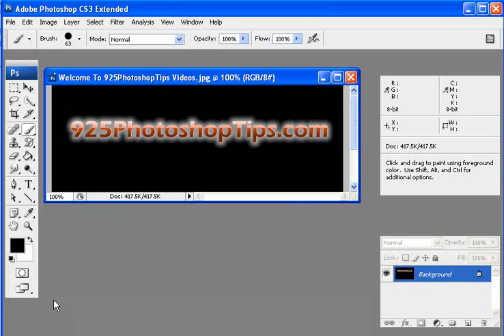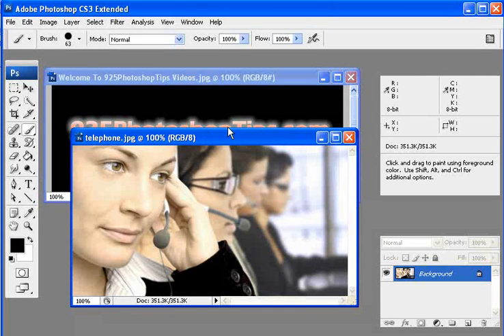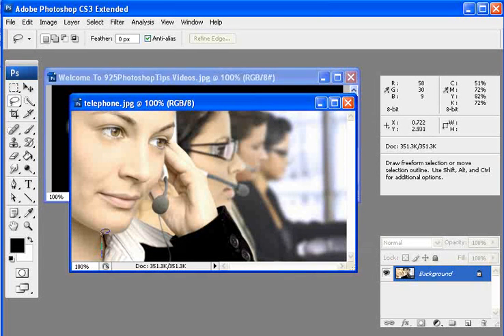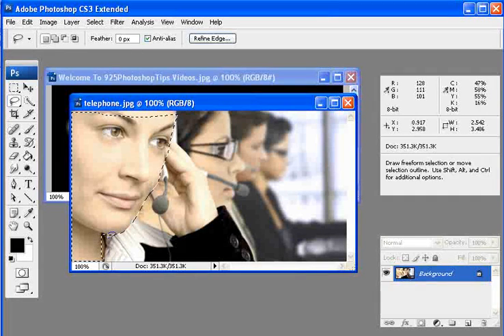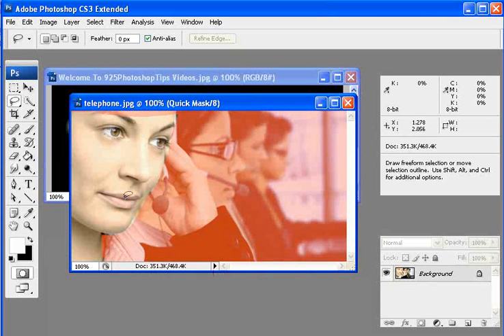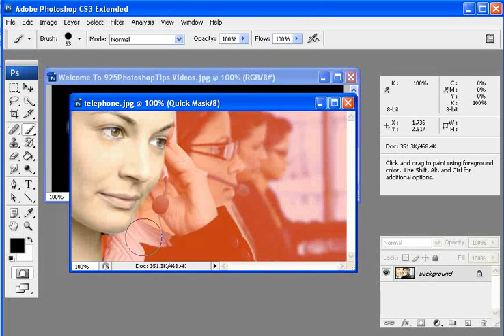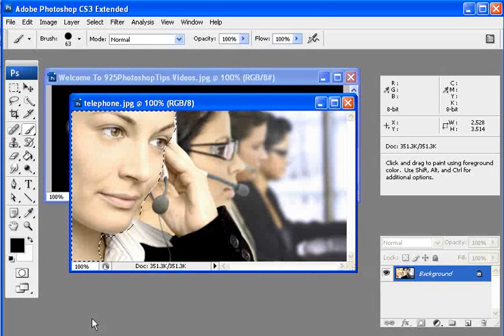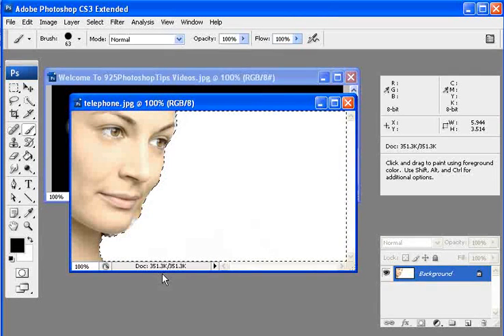Photoshop Tip - Quick Mask Tool - voslink.com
Photoshop tutorial on how to use the Quick Mask Tool. Easy photography instructions on how to use photoshop and its tools.